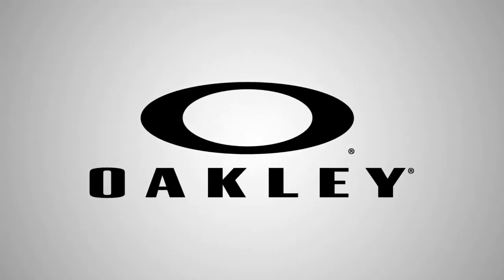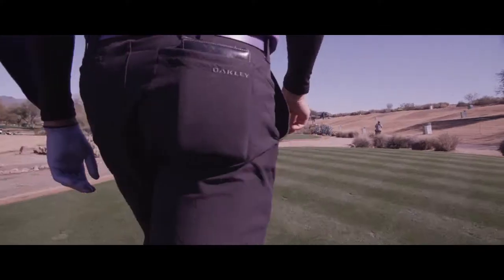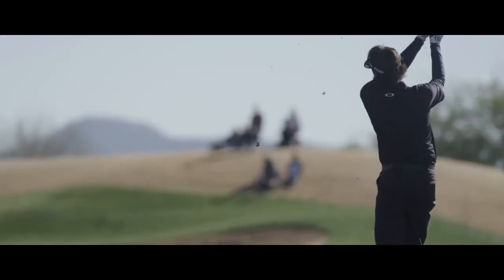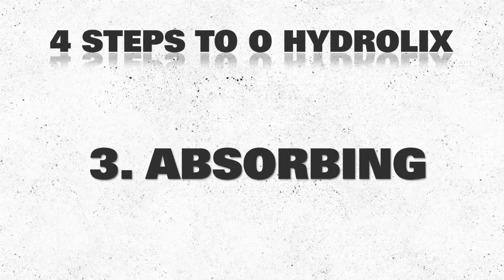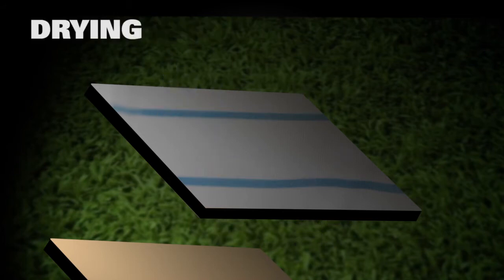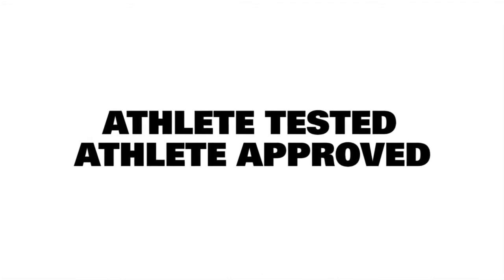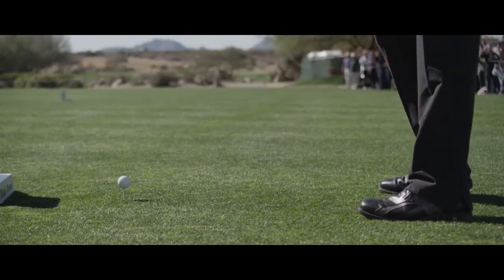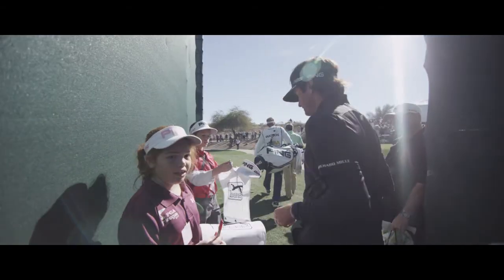Drummond Golf Products - O Hydrolix in Oakley Golf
Oakley continue to push the boundaries with their products and O Hydrolix, which is in all their apparel products is no exception.
Check out what O Hydrolix does and make sure your next apparel purchase at Drummond Golf is Oakley!